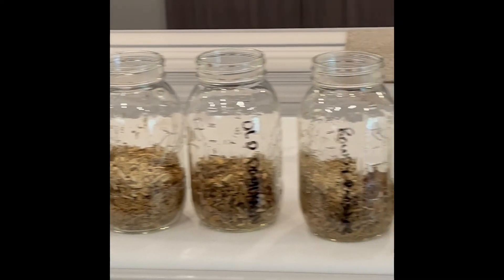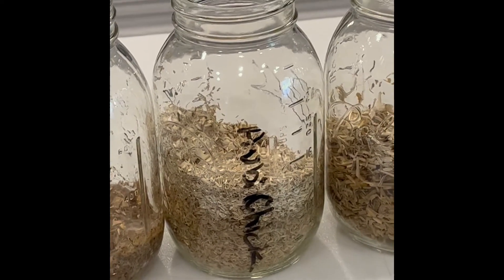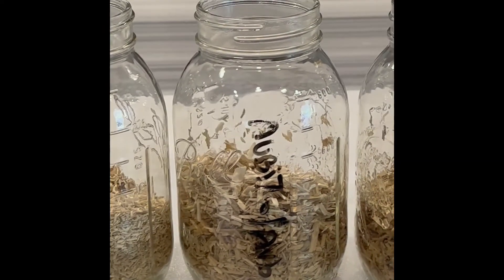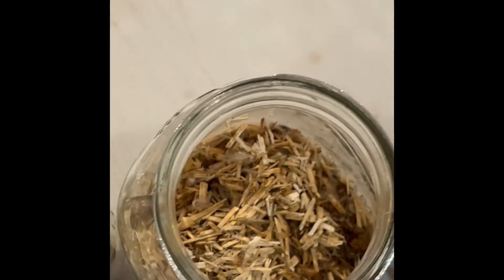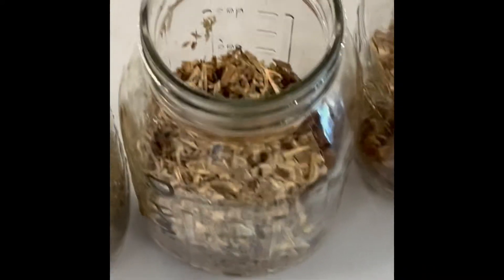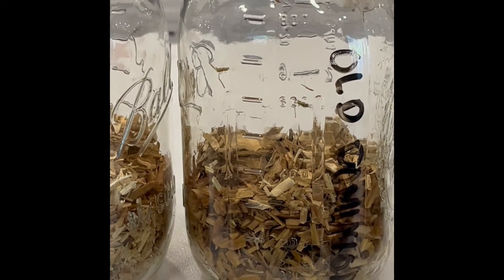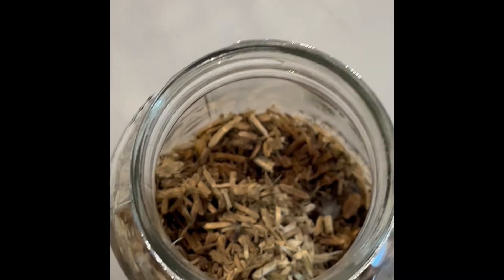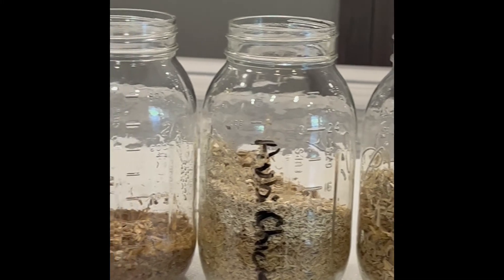Part4: The MOLD test after 48 hours for Pet Hemp Bedding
I left the 9 different pet hemp bedding sitting in a mason jar (open to the air) and I wanted to see what pet hemp bedding did-- and some worked the way pet hemp bedding should and others took on mold. There was a clear winner Aubiose products were far superior then all that were tested. I was shocked at all the results and found the process a great learning experience.